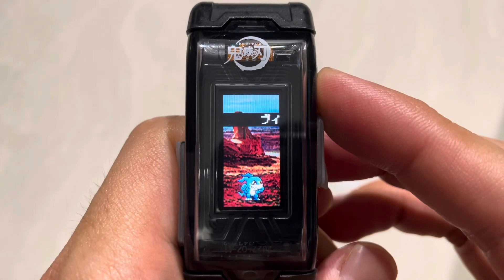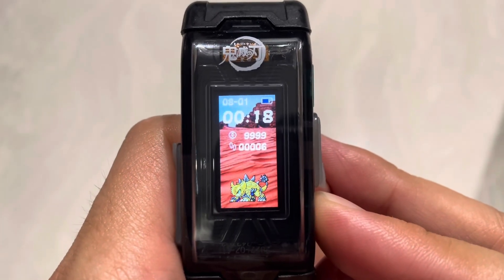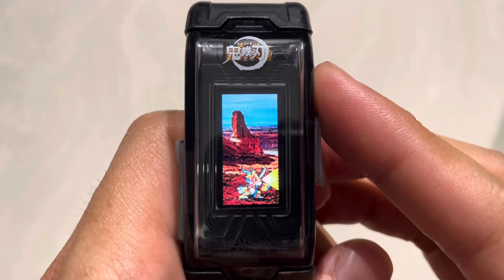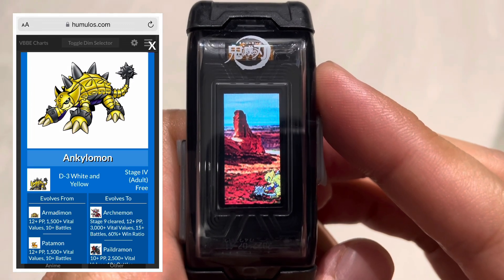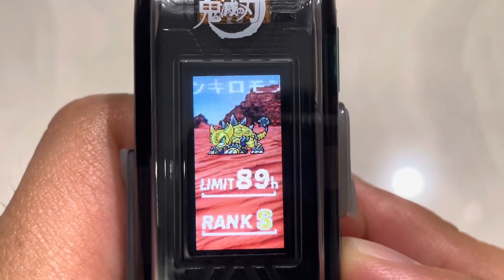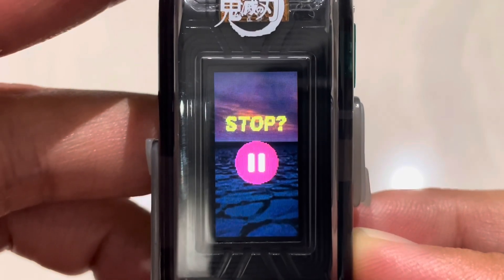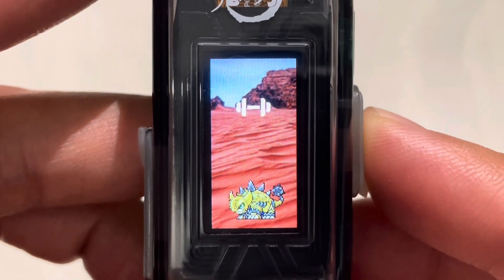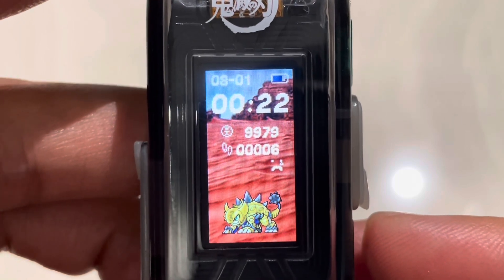DIGIMON Vital Bracelet BE - ANKYLOMON || BEMemory D-3 White and Yellow DiM Log #6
Digimon dub name: Ankylomon
Digimon sub name: Ankylomon アンキロモン
DiM Codex: BEMemory D-3 White and Yellow DiM
(Digimon Adventure 02: The Beginning Movie)

Recorded Gameplay on Vital Bracelet / Digivice V / Vital Hero and Digimon profile information from digimon.net, wikimon and humulos.com
These logs function as a Gameplay Walkthrough of Vital Bracelet / Digivice V / Vital Hero as well.

Digivice - VV -

Credits for Music:
THEMES - Bright
THEMES - Modern
THEMES - Simple